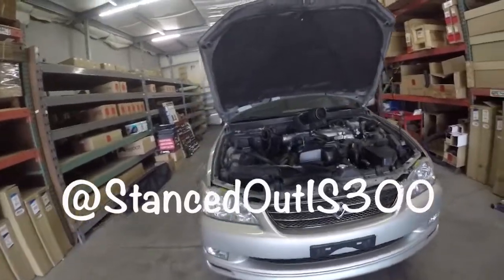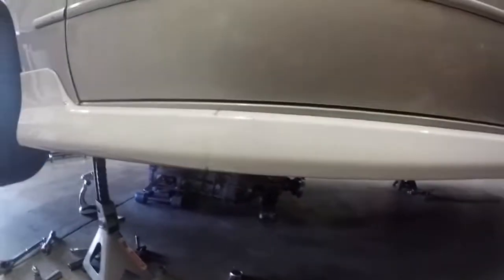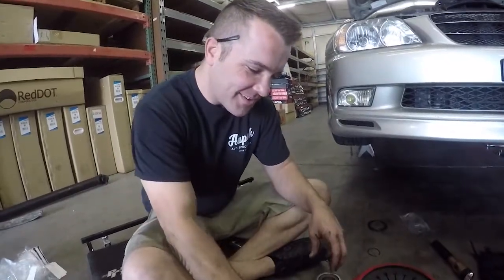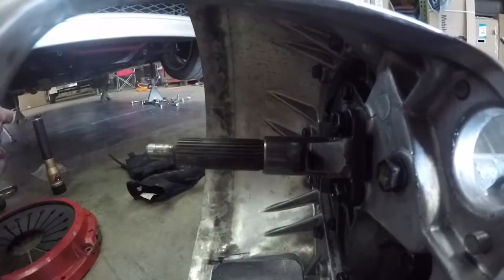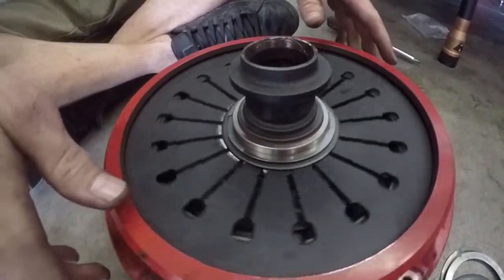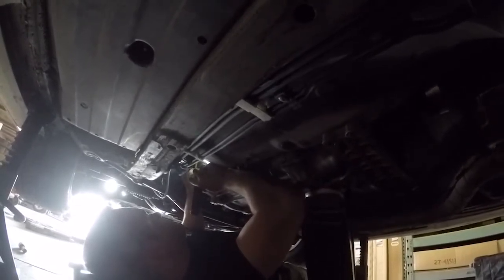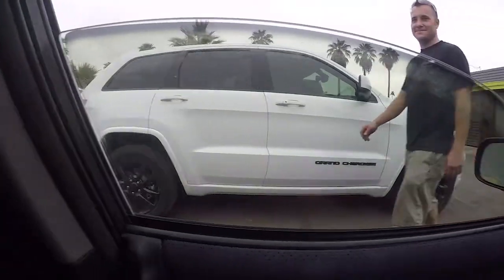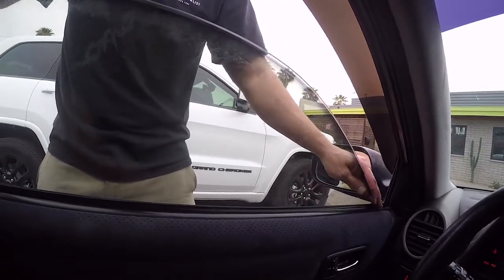IS300 Throwout bearing replacement with pontiac solstice AR5 transmission swap!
I'm just getting started, but I will have daily uploads on that channel soon!

I give you guys a little update on my turbo IS300 and then head over to my friend Jason's place where we fixed his throwout bearing on his AR-5 swapped Lexus IS300. He just completed the swap a couple weeks ago, but the throwout bearing wore out because it was not lubricated enough. We drop the transmission and show you guys how it fits together in the IS 300 and how much of a struggle it is to put it back up.